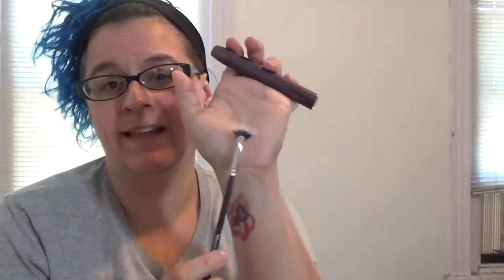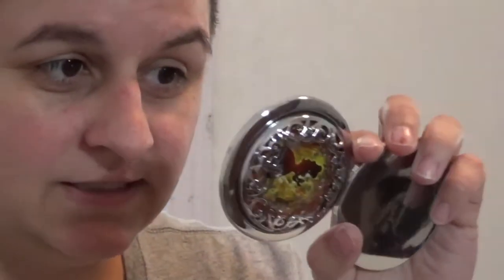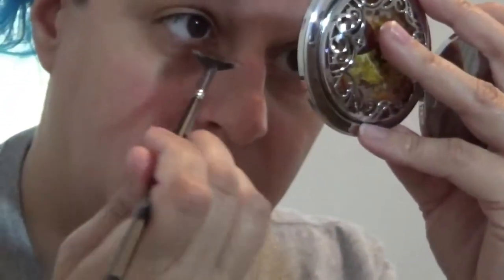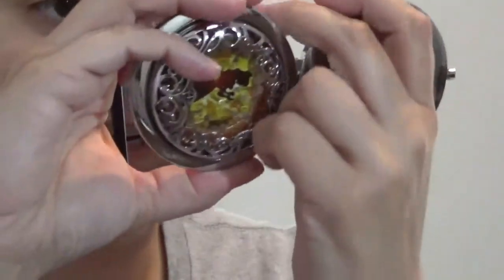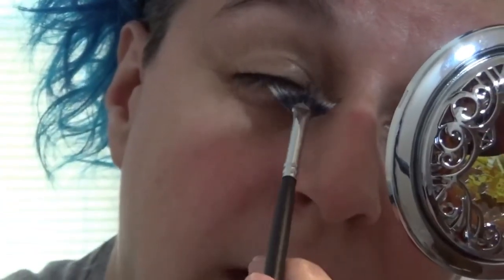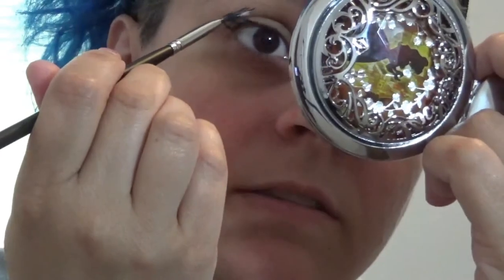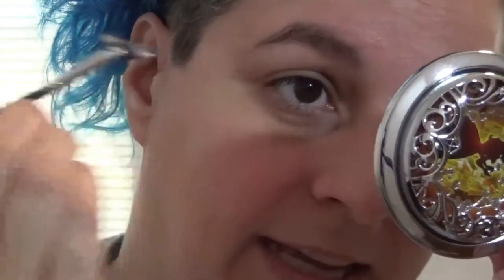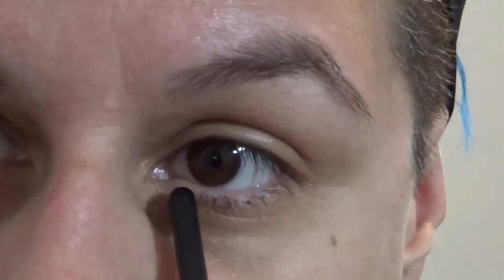Morphe Lash Fan Brush | I Suck At Makeup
I received a lash fan brush in my MorpheMe subscription bag. I wasn't the only one completely baffled by the brush. Today, I am going to attempt to show you how to use this tiny little fan brush.

Don't forget my website!